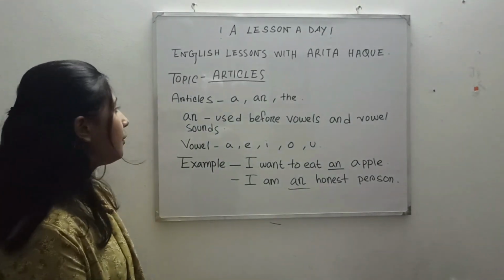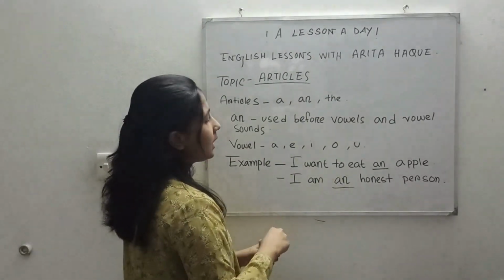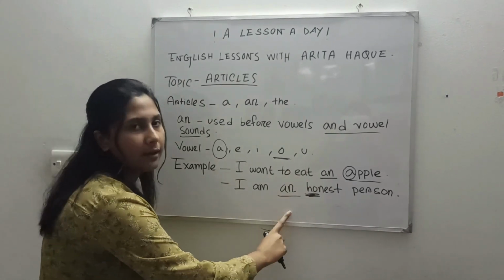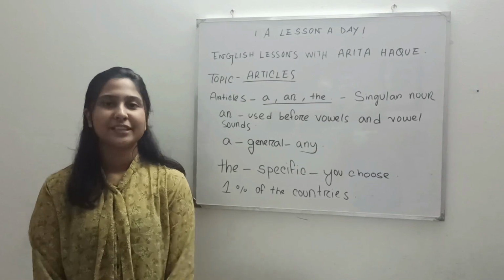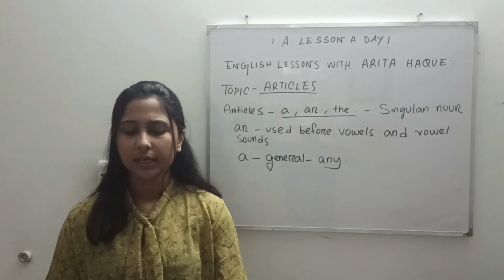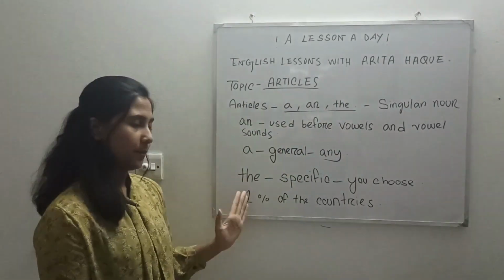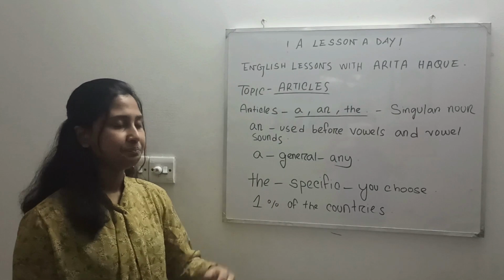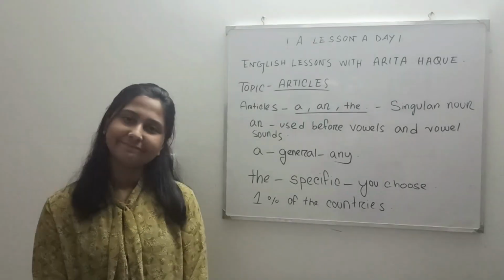English Language Lesson on Articles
Hey everyone! This is Arita Haque today with a lesson on "Articles" for all of us.

Love,
Navila Zaman
Arita Haque
Jannati Anisha Bonna